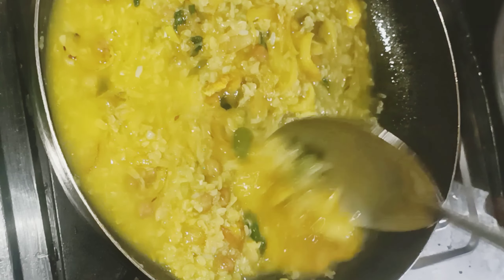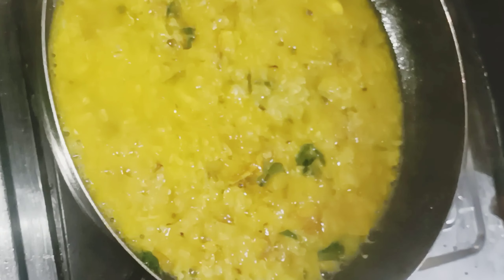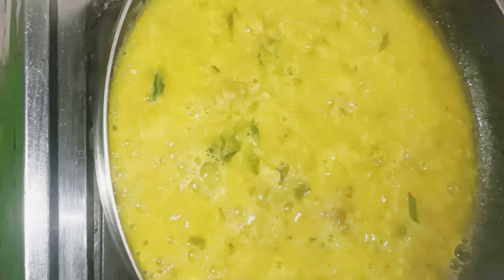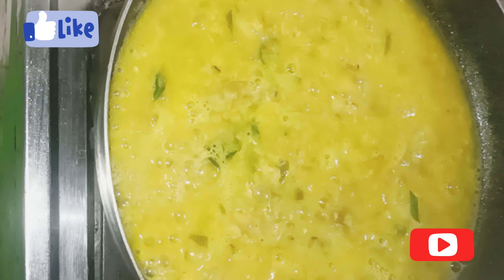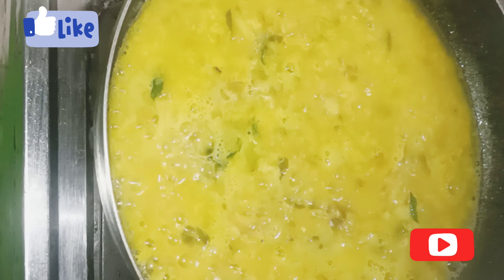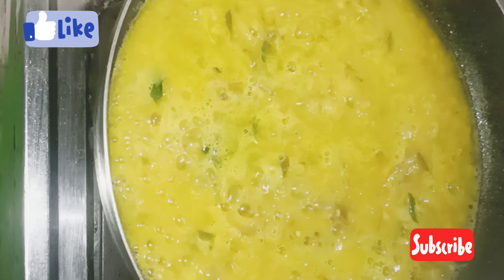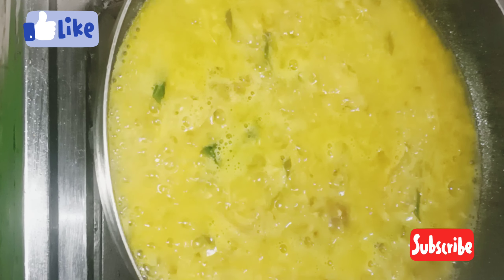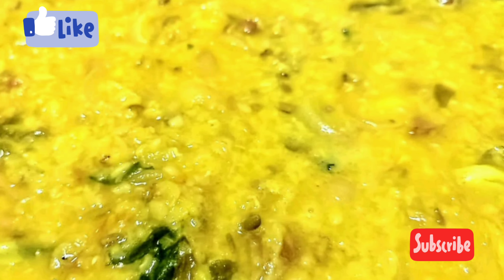বুট মগুৰ আঞ্জা/তৰকাৰী